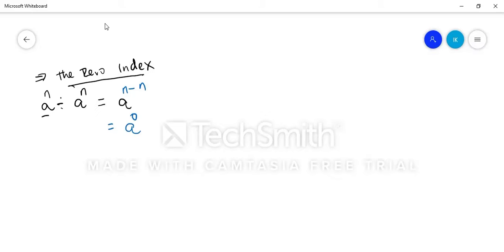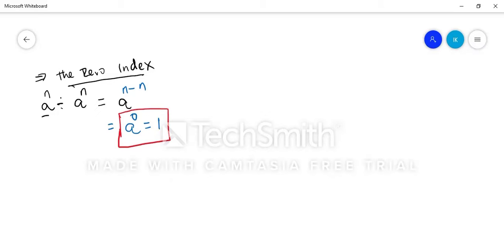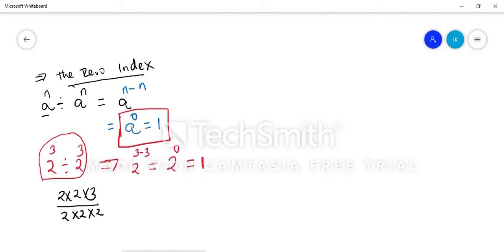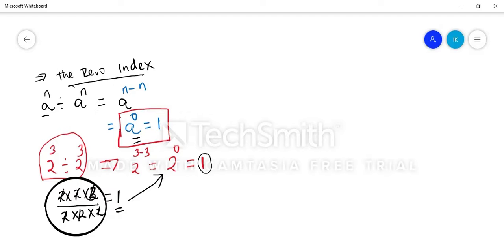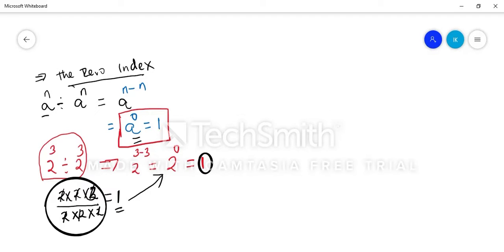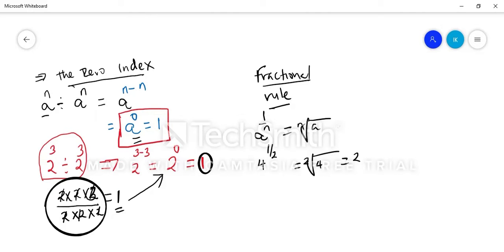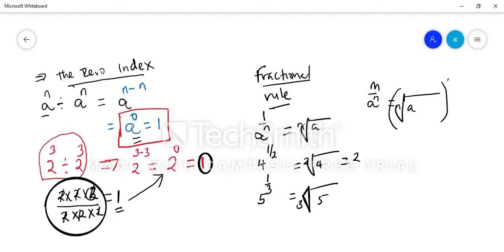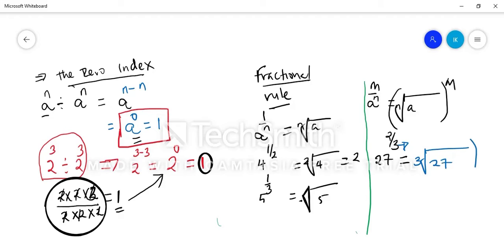INDICES FORM 2: CONCEPTS , PART 2.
The best way to get an enviable score is to first build a strong foundation of concepts.

This video explain two rules of indices ( exponents)
1) Zero Index rule
2) Fractional Rule
The above rules are essential in solving challenging questions of exponents.

If you have not seen the previous video ( Part 1)